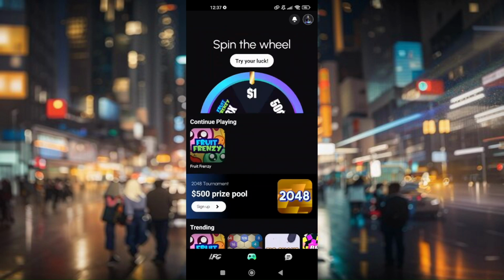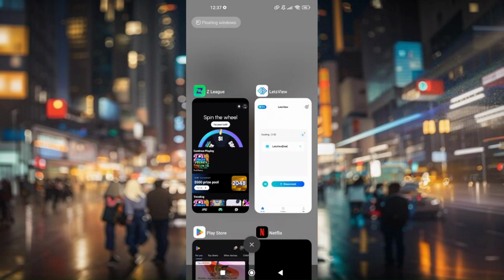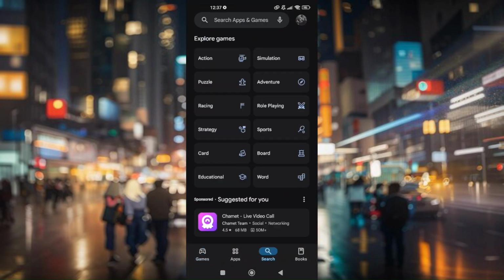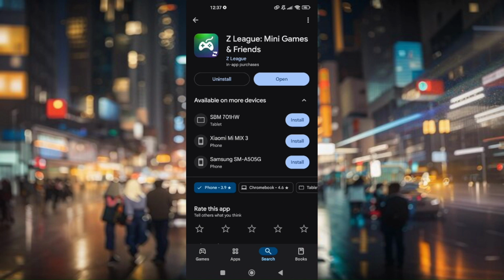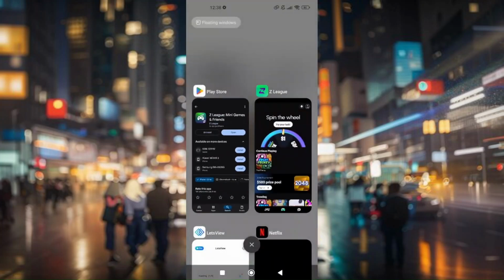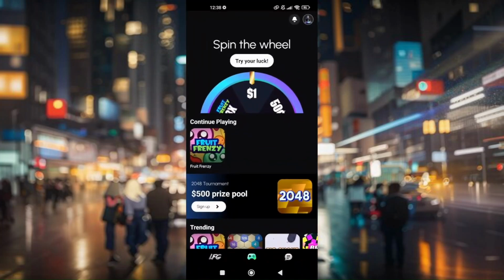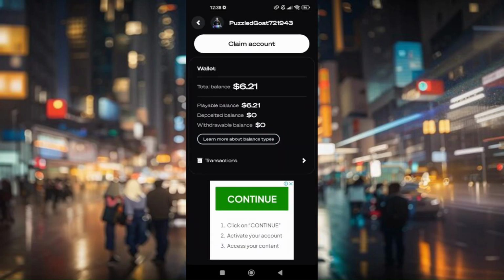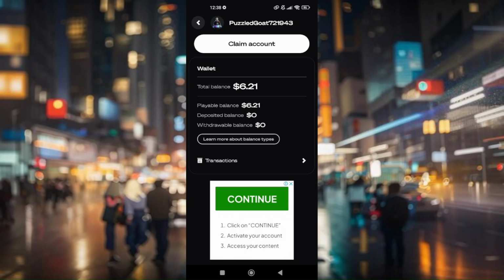HOW TO WITHDRAW MONEY FROM Z LEAGUE 2026! (FULL GUIDE)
In this video, I am going to show you how to withdraw money from Z League in 2026 with a full step-by-step guide. If you've earned rewards or winnings on Z League and want to withdraw your funds, this tutorial will guide you through the process.